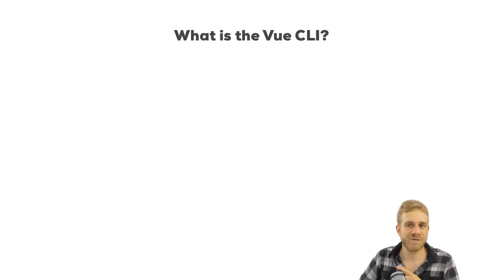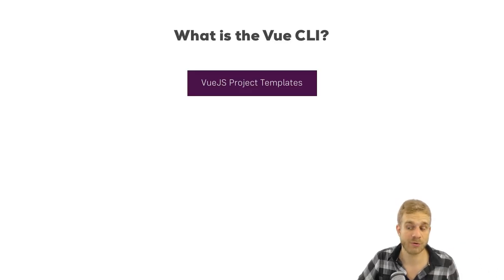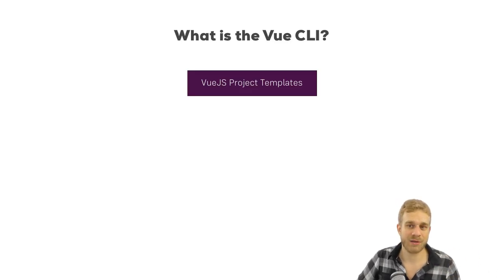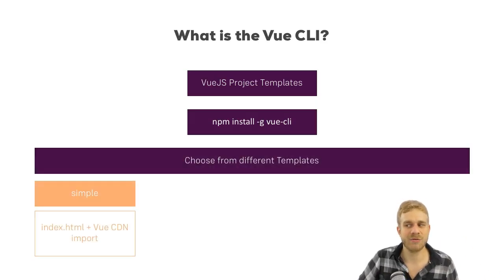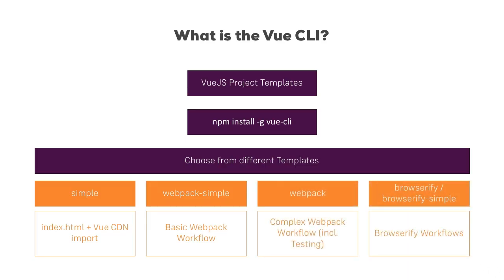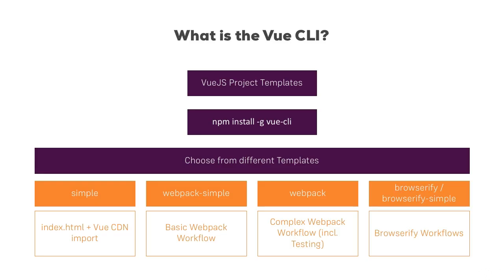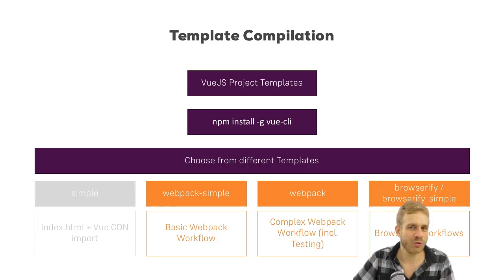Section 6 - 081 Using the Vue CLI to create Projects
06 Moving to a Real Development Workflow with Webpack and Vue CLI